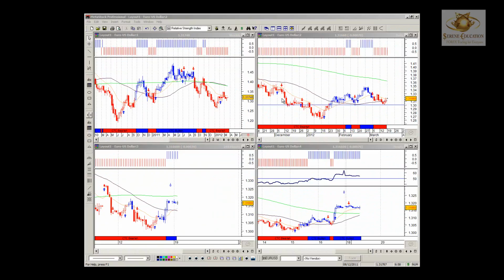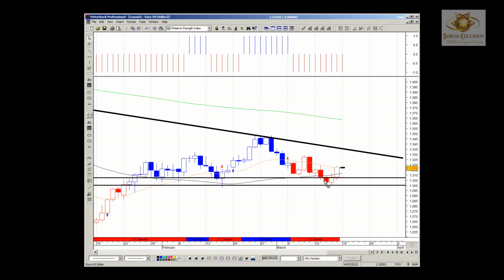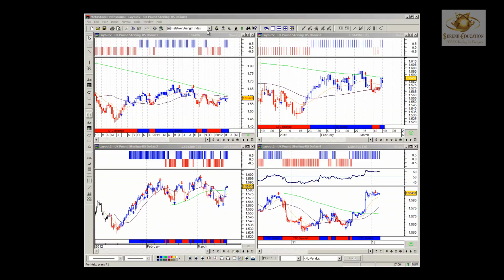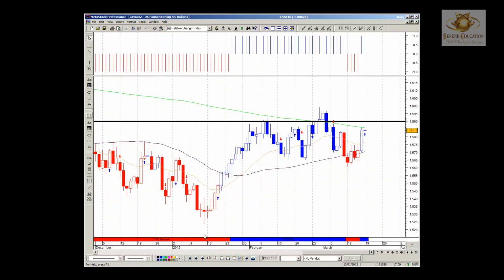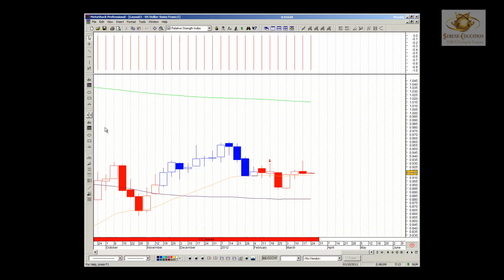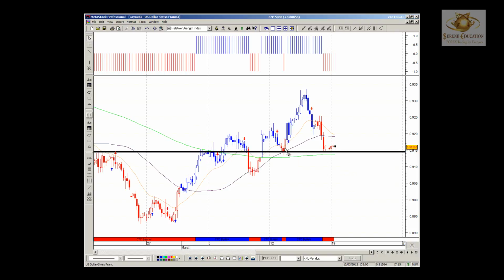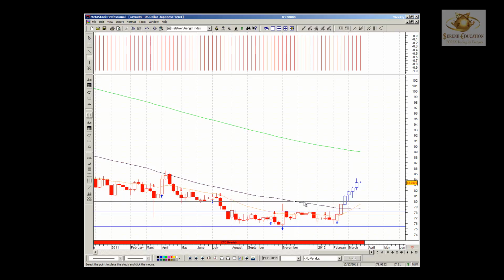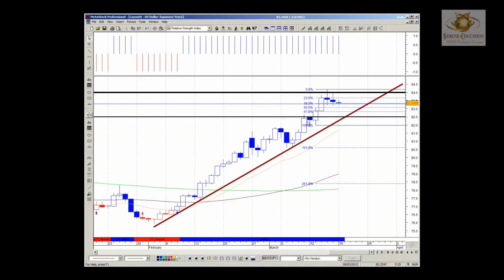New Forex Video analysis Helps You Start making consistant profit from Forex Market... Guaranteed!